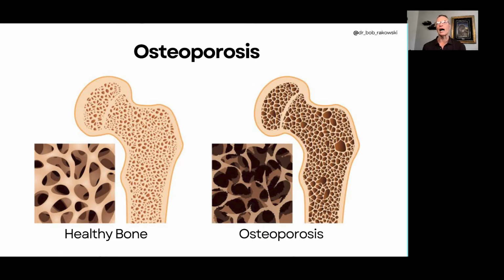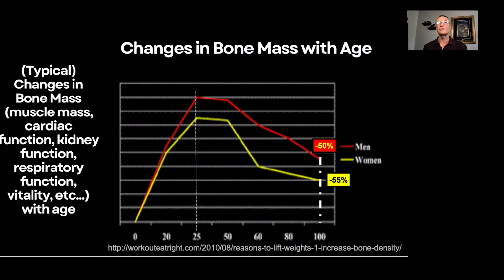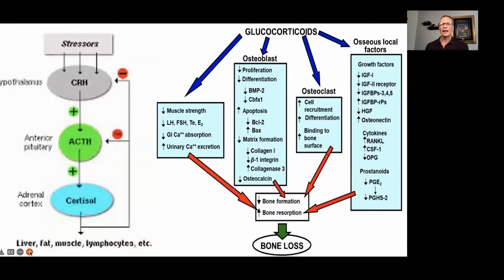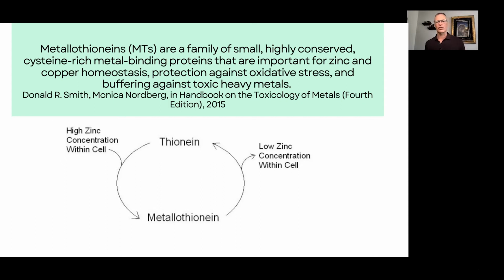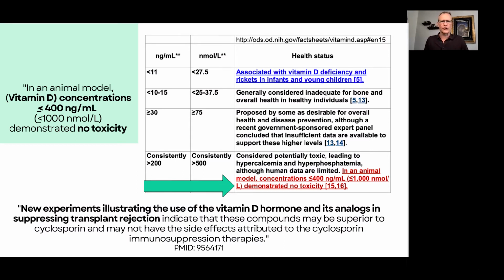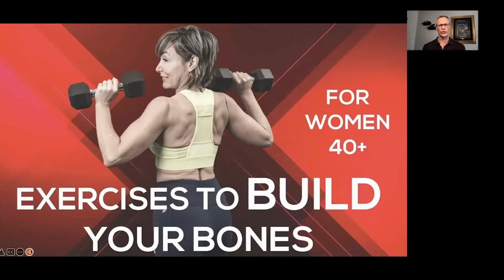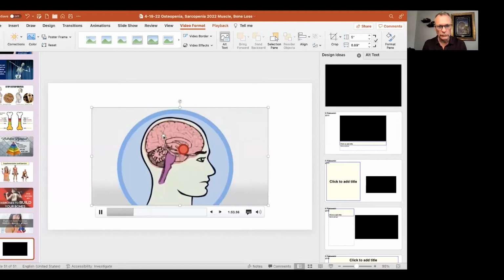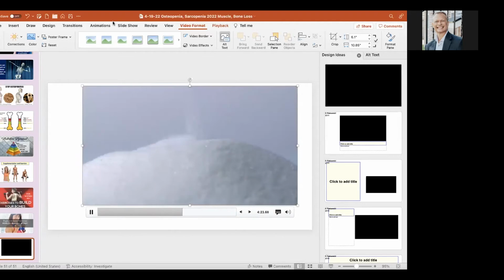Improving Osteoporosis and Bone Health through Functional Medicine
We all know that calcium is essential for bone health, but there's a lot more to it than just taking a calcium supplement and hoping for the best. In this health call, we talked about what really causes osteoporosis, as well as how functional medicine can help you address it.

JOIN OUR NEXT "Ask the Doctor Zoom Call" - Every week a new topic.
Every Tuesday at 6pm CST
Zoom Meeting ID: 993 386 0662
Password: Flourish